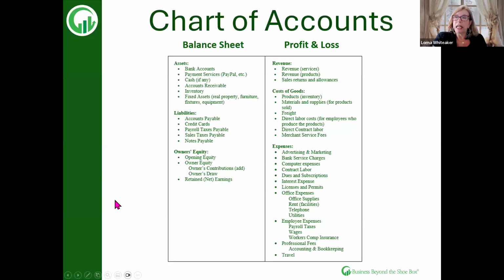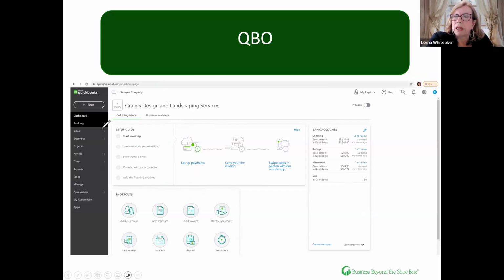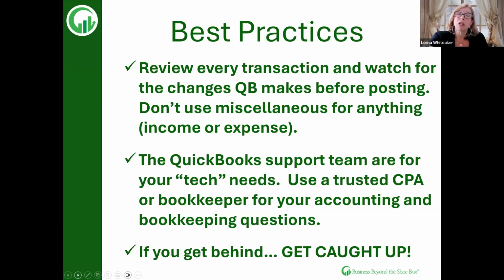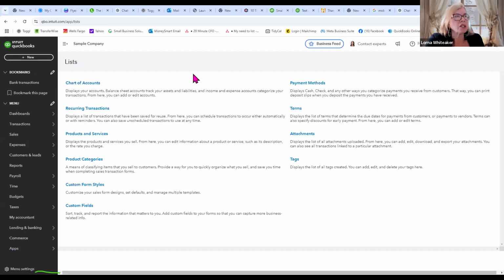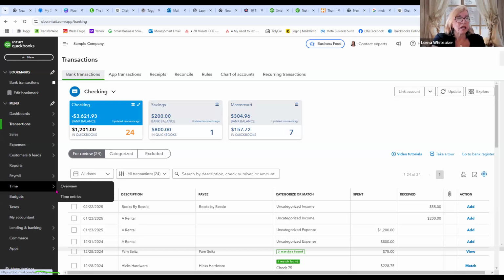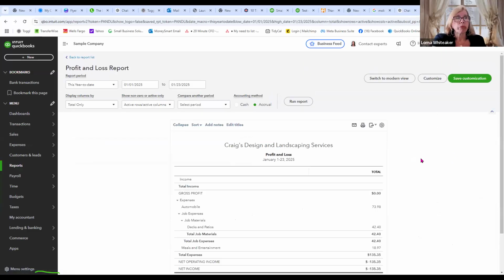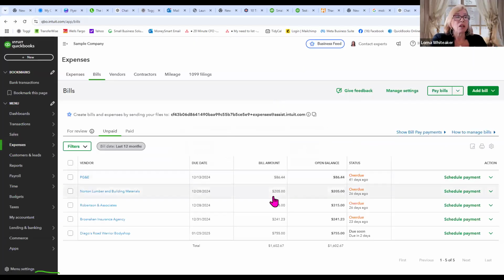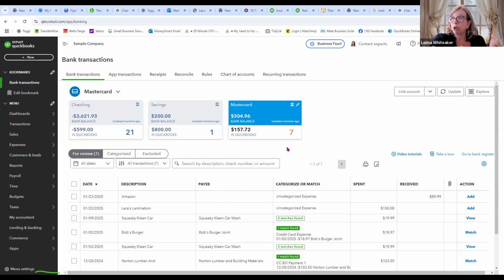QuickBooks for Small Businesses: Everyday Tasks | LA BusinessSource Center - Pico-Union/Westlake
This PACE Business webinar was hosted on January 23, 2025. You may register for upcoming workshops and webinars

Visit our E-Library webpage and register for on-demand webinars about business development, marketing and technology, access to capital, entrepreneurship, and procurement

PACE Business Development Center operates two BusinessSource Centers - Pico-Union & Hollywood in the City of Los Angeles. We provide quality services, including 1-on-1 business counseling, business development training, workshops, access to low-interest small business loans, and assistance to government contracting that help build successful businesses and promote asset accumulation. We welcome all aspiring entrepreneurs and established companies to use our services.

Since our founding in 1975, PACE has been recognized as a leader in addressing poverty and economic inequity within the low-income, ethnic and immigrant communities of LA County.

Our Mission

PACE Business Development Center is a local, non-profit organization that aims to advance the wealth of our communities. We give individuals the tools to develop sustainable businesses and successfully manage their personal finances.

Our Philosophy

"Be a partner of choice by providing the tools and resources that help businesses thrive so that they create lasting impact in our community."

The PACE Business Development Center (BDC) provides no-cost advising services and low-cost educational programs to entrepreneurs looking to start or grow their small business.  PACE BDC business advisors work with entrepreneurs in one-to-one sessions in the areas of management, marketing, sales, finance, accounting, and other disciplines required for small business growth, expansion, and innovation.